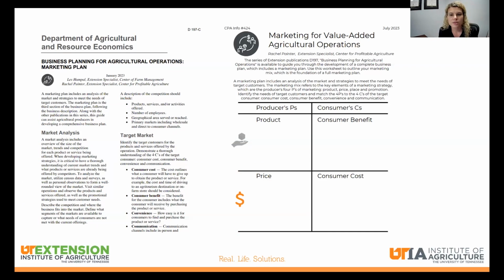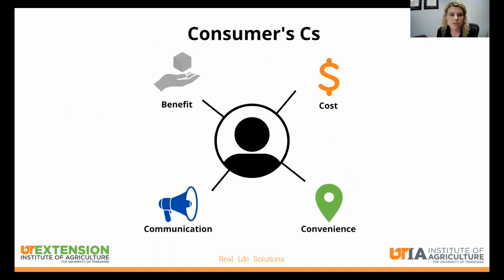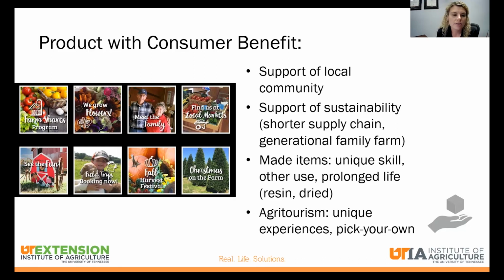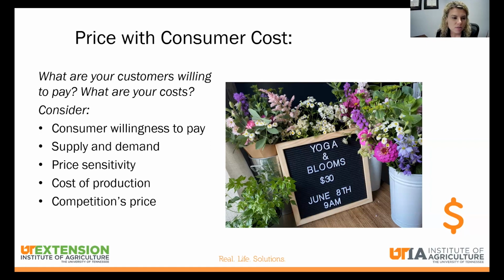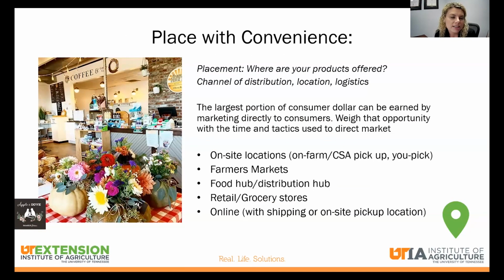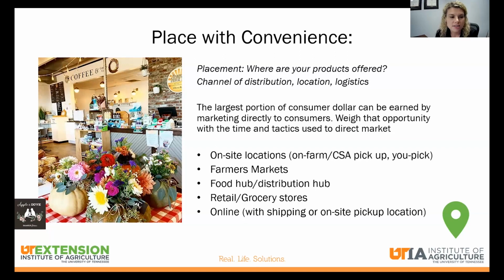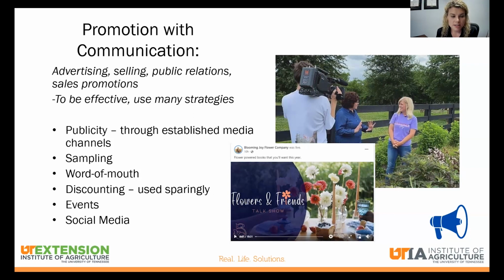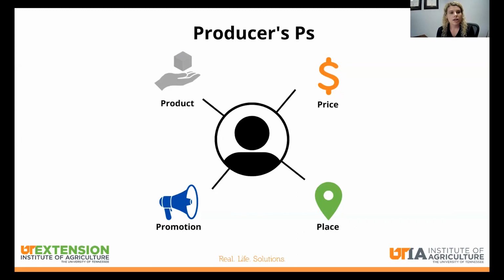Developing a Marketing Mix for a Cut Flower Operation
Rachel Painter, Extension Specialist with the UT Center for Profitable Agriculture, shares information regarding developing a marketing mix
• Find out more about the Center for Profitable Agriculture including resources about cut flowers such as the Marketing Worksheet mentioned in the video at cpa.tennessee.edu/resources/?t=CutFlowers
• Find publications to assist you in developing a business plan at utianews.tennessee.edu/information-on-developing-agricultural-or-forestry-business-plans-available-online/